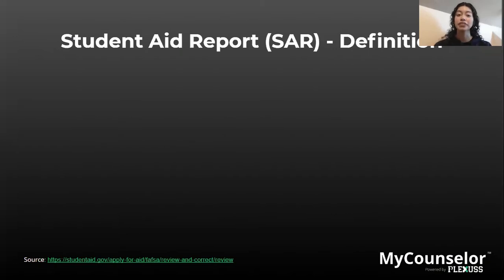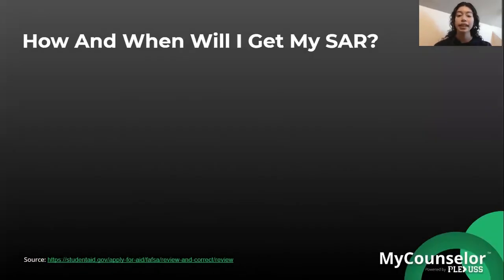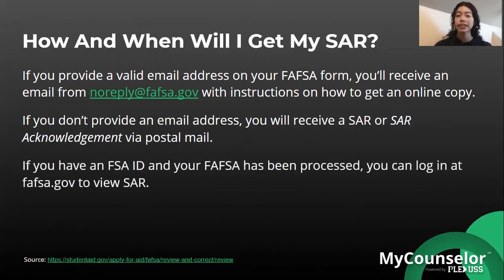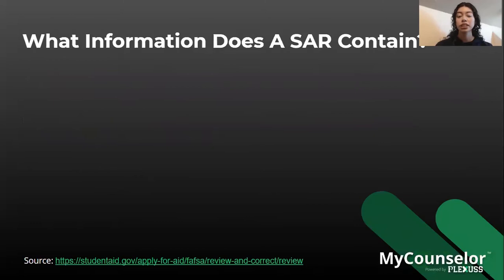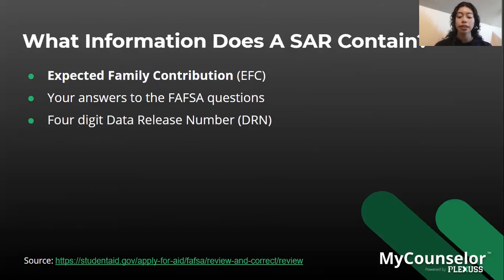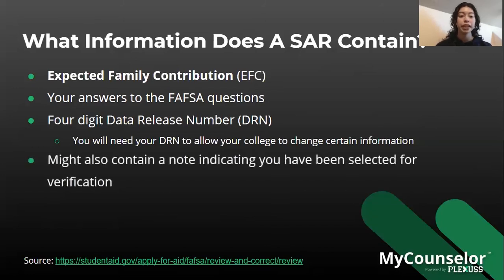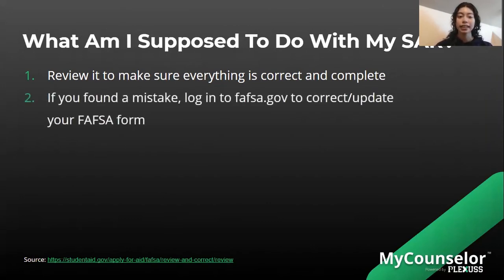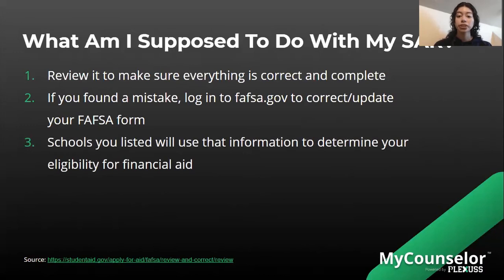Workshop: What is a Student Aid Report SAR